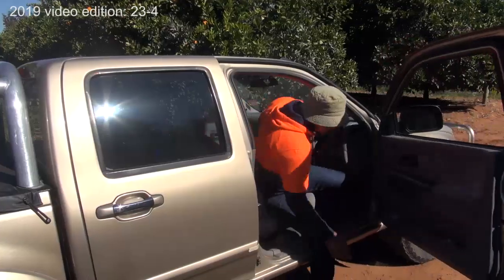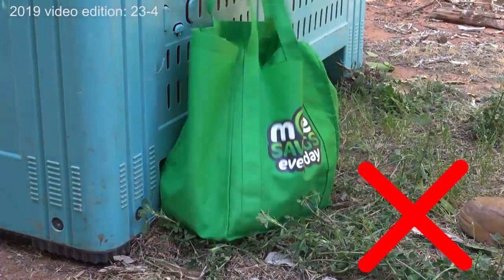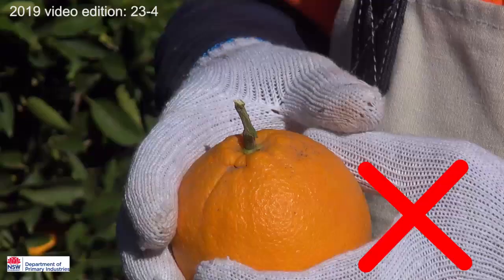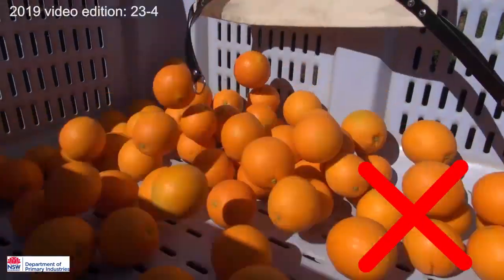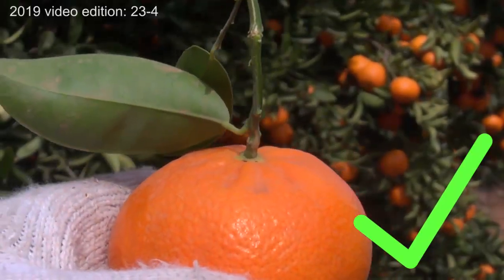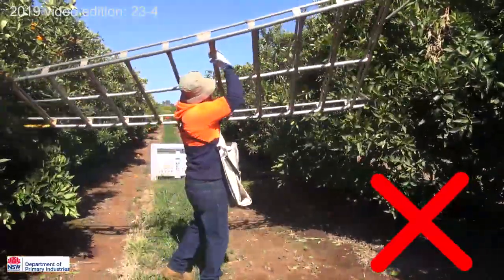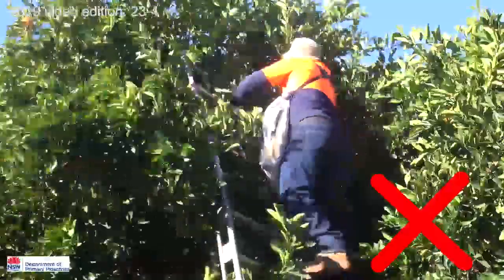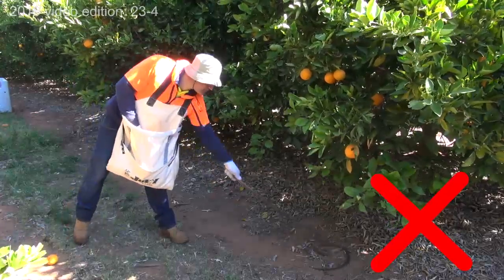Citrus harvest labour - Video 1-6 combined